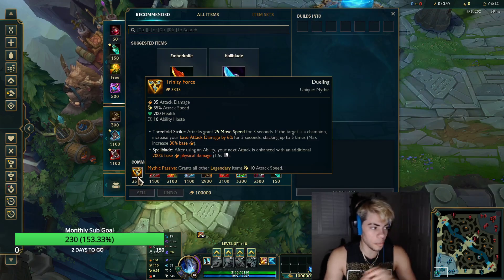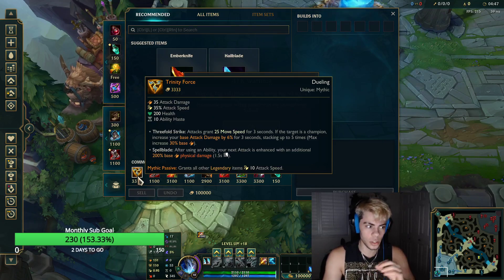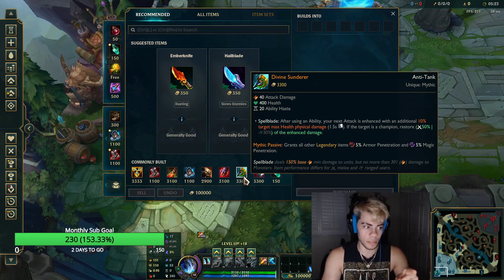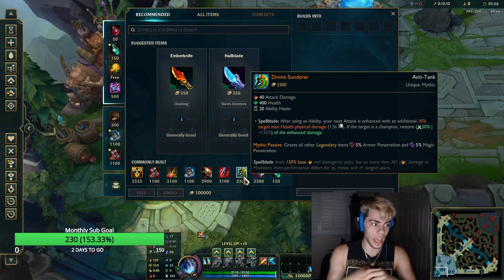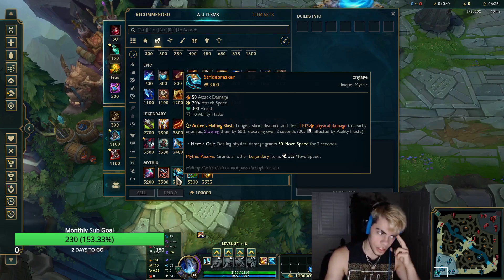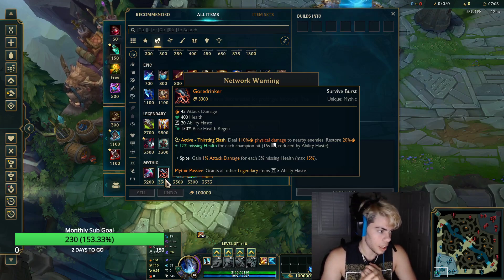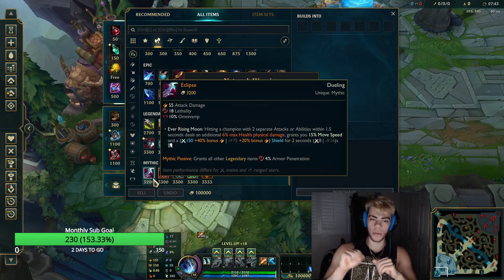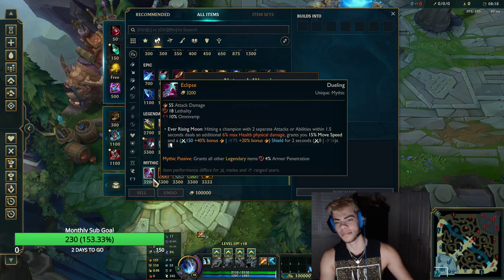ULTIMATE HECARIM MYTHICS GUIDE | LEARN WHEN TO BUILD THESE MYTHICS IN SEASON 11 - League of Legends